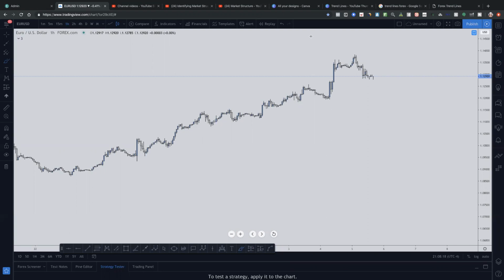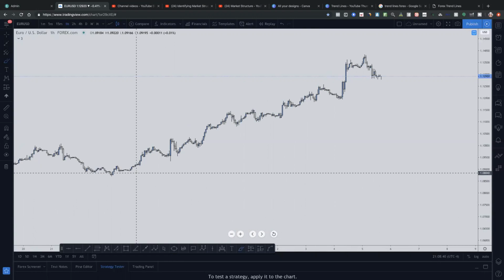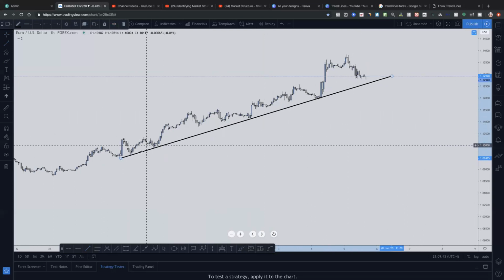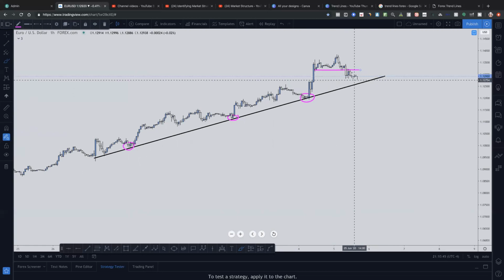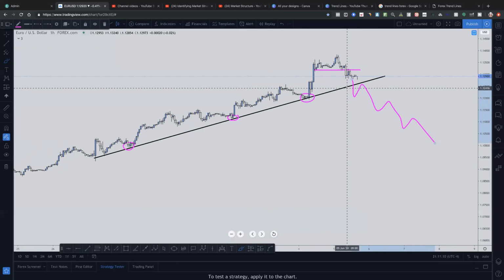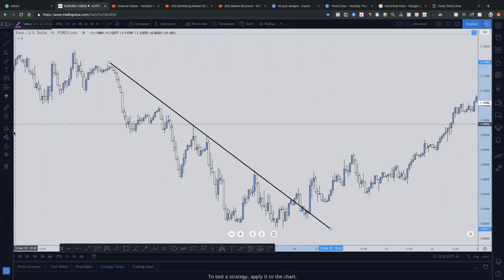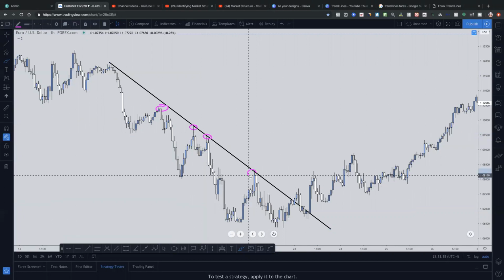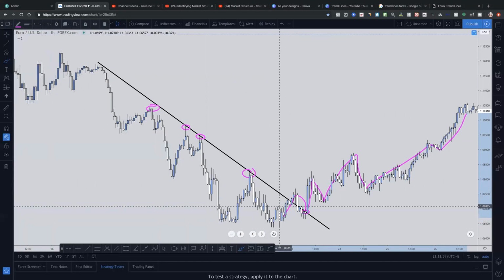How to Draw Trend Lines-Millionaire Forex Society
How to draw Trend Lines & how they help with identifying entries.